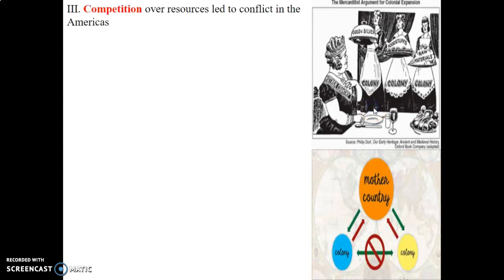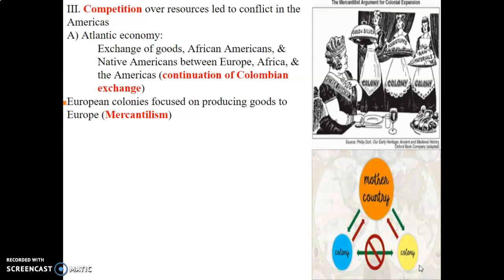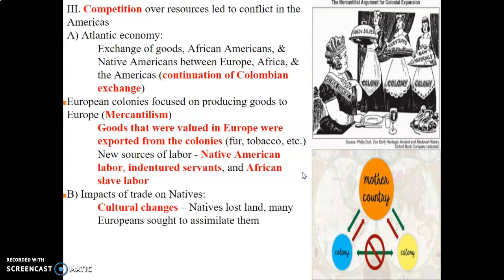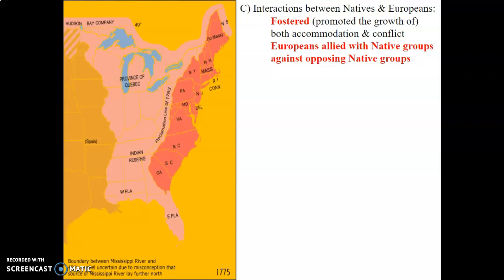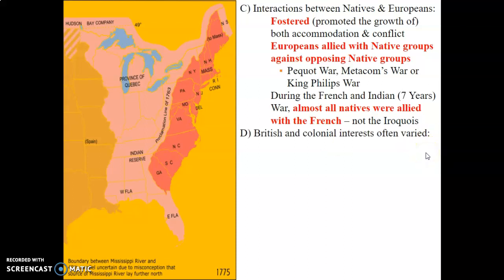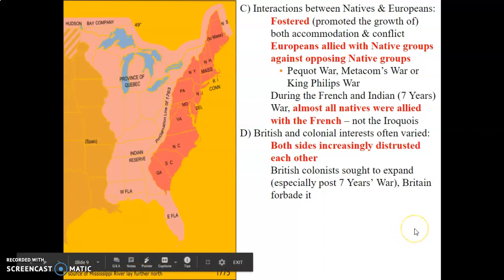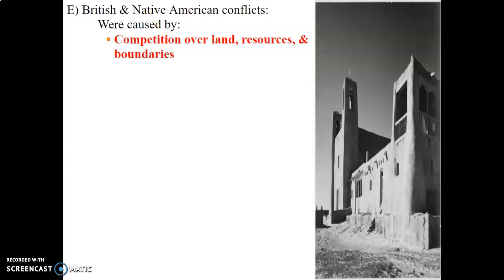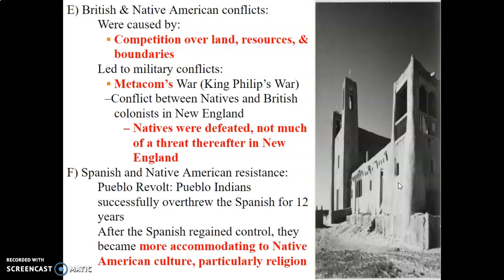Chapter 2. Part 2